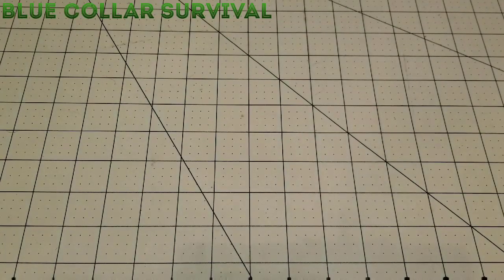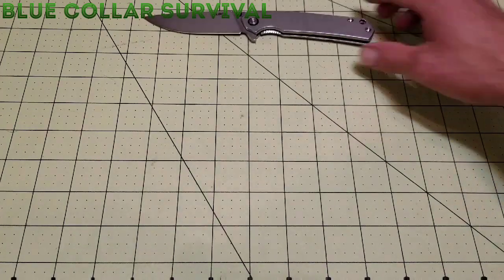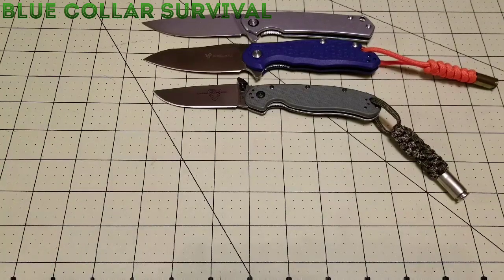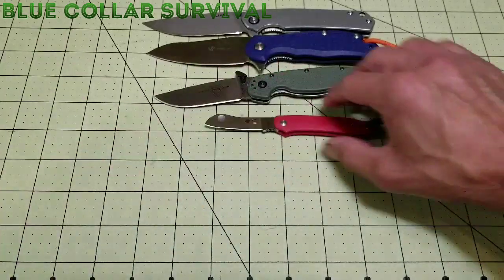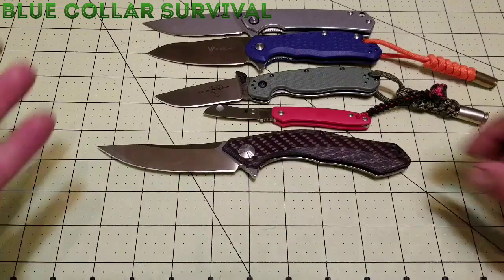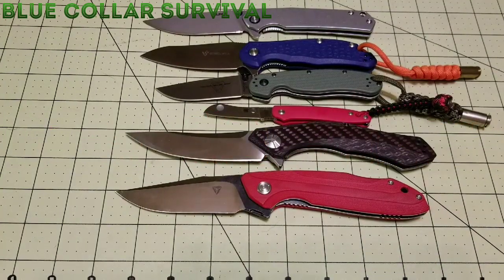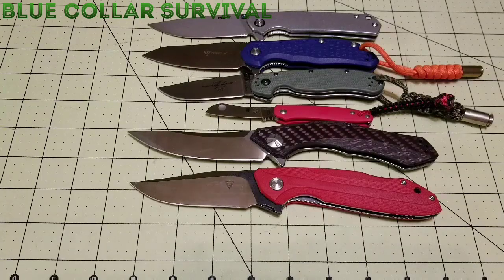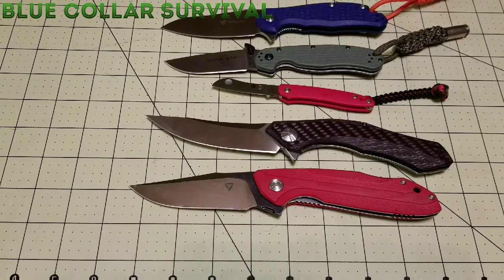My top 5 reviewed knives of 2018 thus far